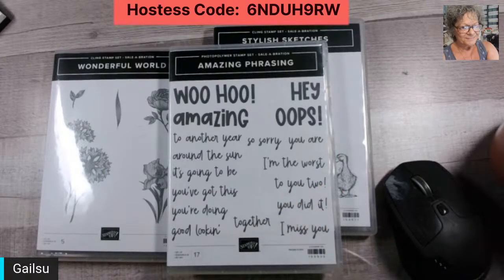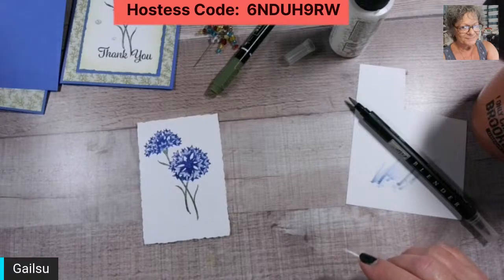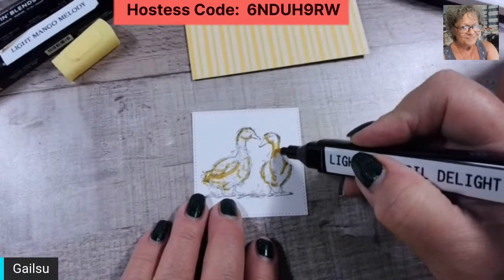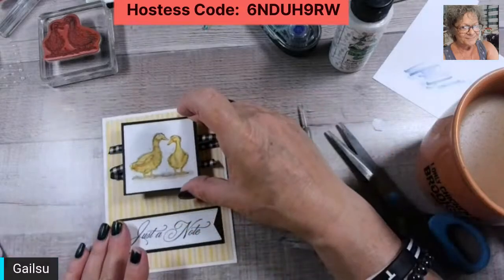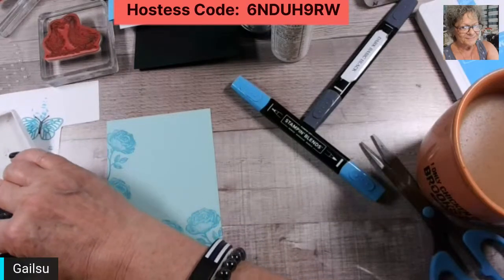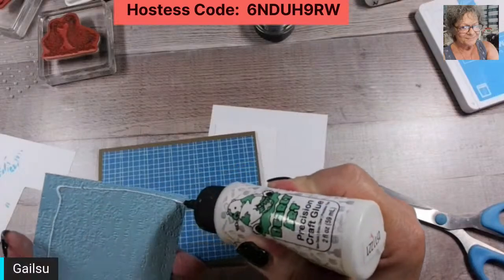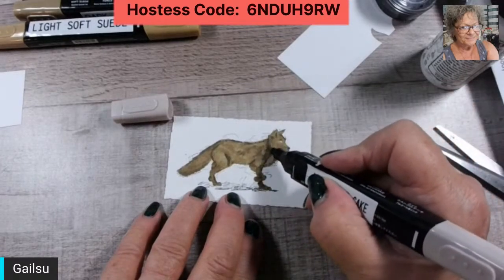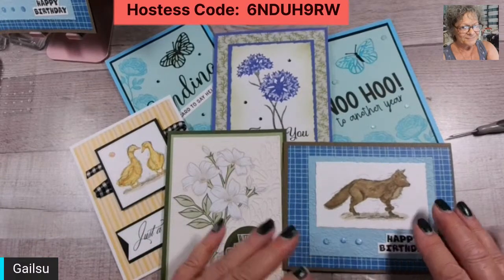Sale-a-Bration Cards - Stampin' Up!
Let's have some fun making simple cards with mostly Sale-a-Bration items that you can earn FREE.

Card #1 - Wonderful World
Orchid Oasis CS – 5 ½ x 8 ½ scored at 4 ¼
Wonderful World CS – 4 x 5 ¼
Basic White CS - 4 x 5 1/4 for inside
Orchid Oasis CS - 3 1/8 x 4 ½
Basic White CS – cut with Deckled Rectangle
Inks: Black, Orchid Oasis, Old Olive
Mossy Meadow Stampin’ Write Marker
Sentiment from Plentiful Plants

Card #2 – Stylish Sketches
Basic Black CS – 4 x 5 ¼
Basic Black CS – 2 ½ x 2 ½
Basic White CS – Cut with Stylish Shapes
Basic White CS Sentiment – cut with Stylish Shapes
Basic Black CS – 1 ¼ x 3 ½
Ink: Black    Blends: Daffodil Delight, Mango Melody   Black & White Ribbon
Sentiment from Go to Greetings

Card #3 – Wonderful World & Amazing Phrases
Tahitian Tide CS – 5 ½ x 8 ½ scored at 4 ¼
Pool Party CS – 3 ¾ x 5
Ink: Black, Tahitian Tide
Sentiments from Amazing Phrases
Glimmer Paper for Butterfly from Brilliant Wings

Card #4 – Stylish Sketches
Soft Suede CS – 5 ½ x 8 ½ scored at 4 ¼
Celebrate Everything DSP – 4 x 5 ¼
Balmy Blue CS – 3 ¼ x 4 put through Timeworn Type
Scrap of White for sentiment from A Grand Kid